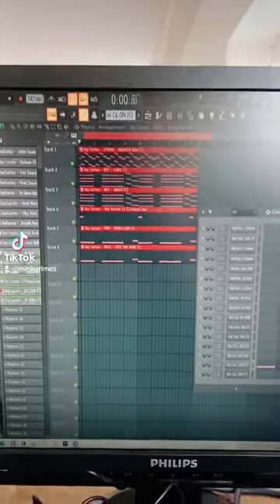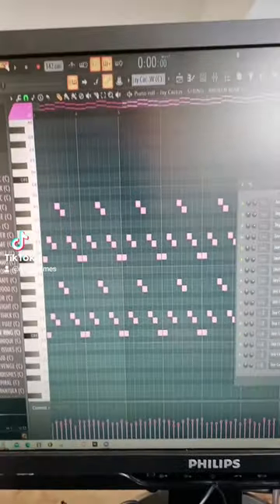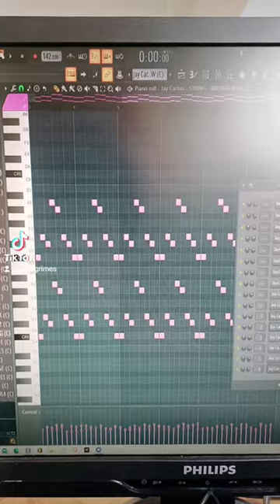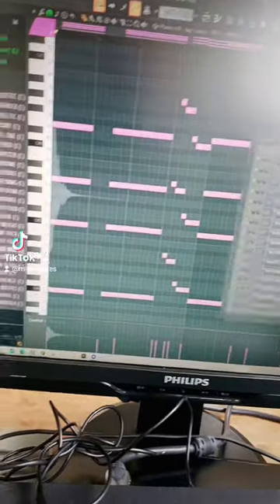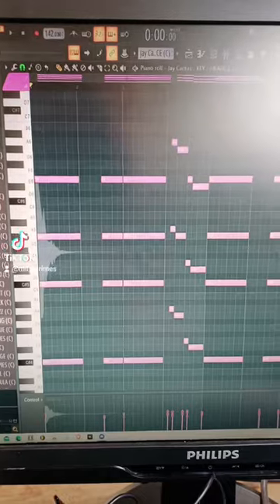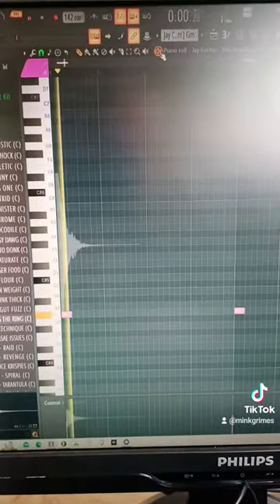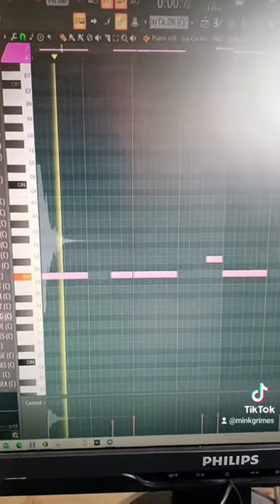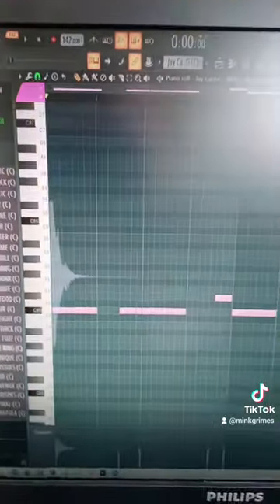Achieving Melodic Drill Melodies in 2024